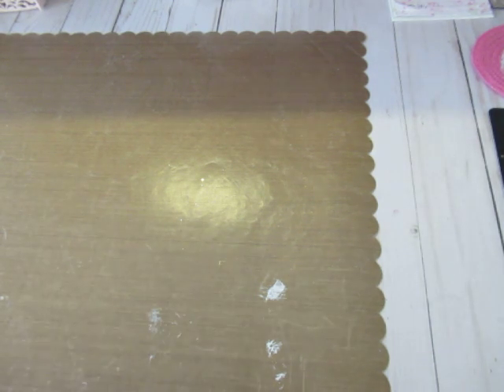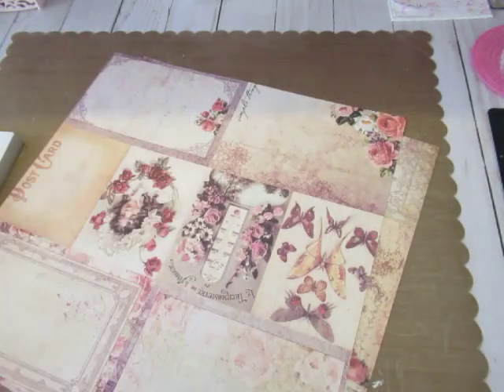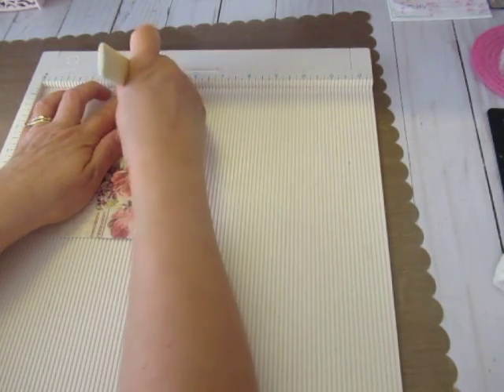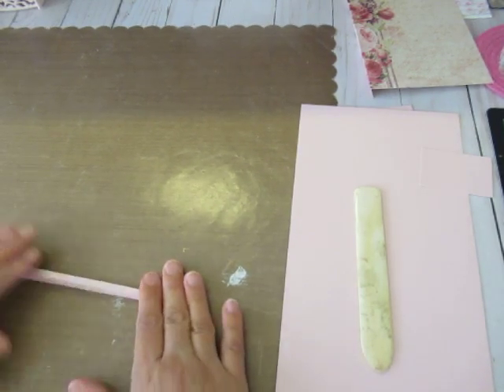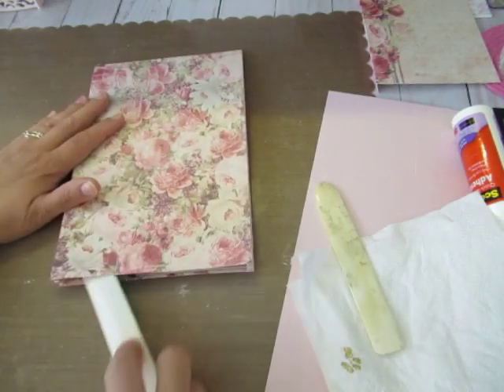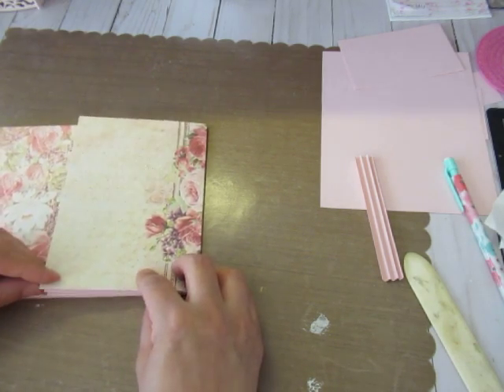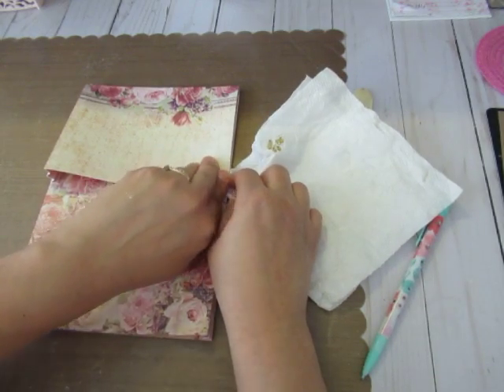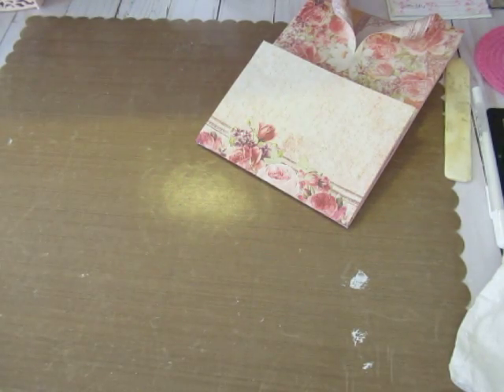Valentine Series Episode 18: Loaded Envelope Swap (part 1) Creating the envelope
This is an unedited video showing how I make my loaded envelopes from scratch. There are plenty of tutorial on these that you can follow, this is just my version.